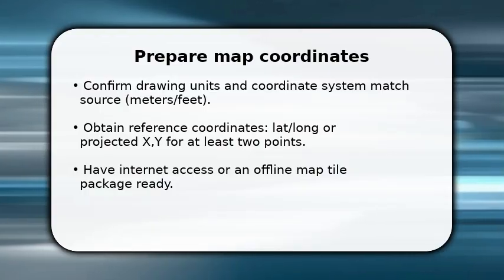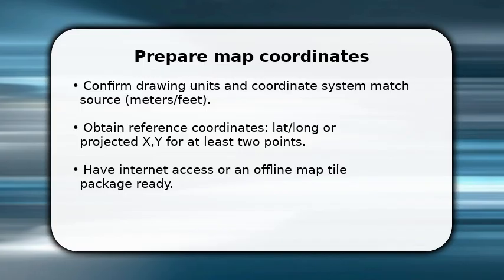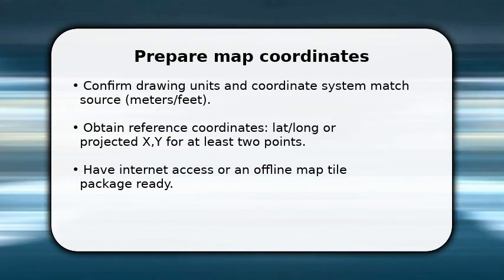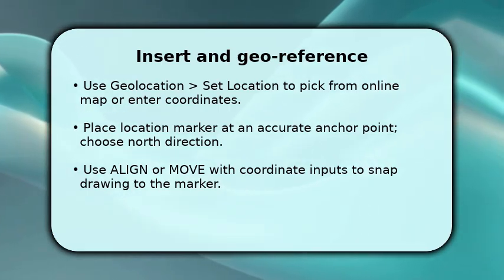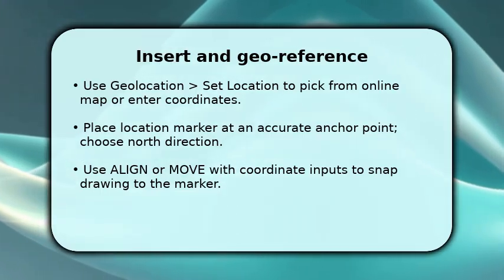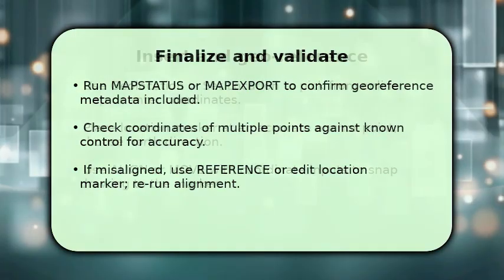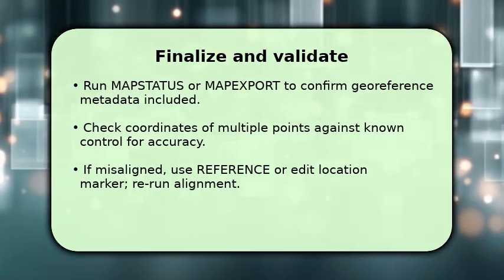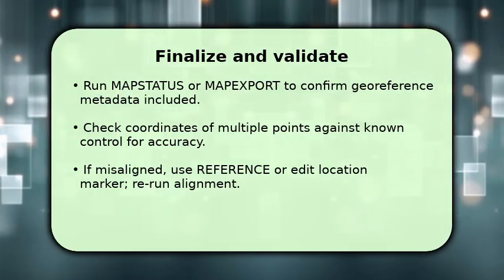How to Add Geolocation in Autocad (updated)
Learn the step-bythy process of integrating geolocation into AutoCAD for precise mapping and design. This updated guide covers essential tips, tricks, and software updates to enhance your CAD projects with real-world coordinates.